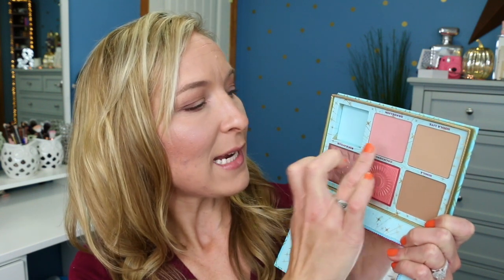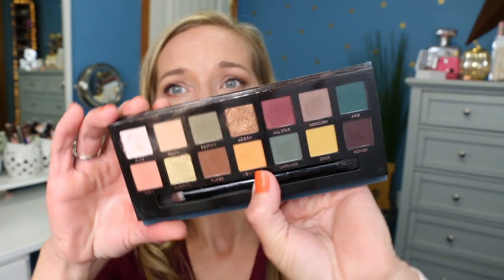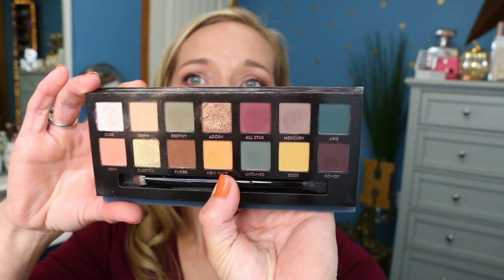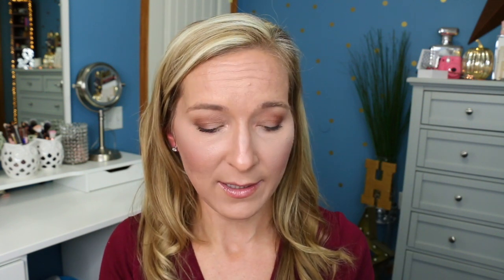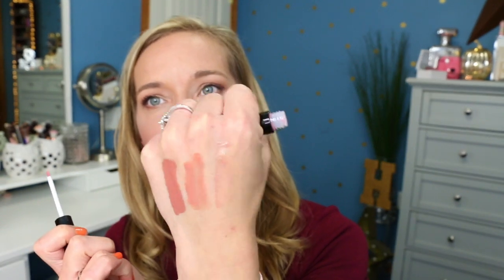Anastasia Subculture Palette Review Makeup Basket Monday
Happy Labor Day! I hope you are enjoying the day with your family and friends! This weeks makeup basket is going a little more peachy! I am going to be using the Too Faced Just Peachy Palette. After using the Anastasia Subculture palette last week I am excited to get back into the peachy warm shades. I loved using the Subculture palette but these colors from the Too Faced Just Peachy Matte Palette are calling my name. I would love to know what you think of the new Too Faced Just Peachy palette and also what your final verdict was on the Subculture palette.

New Makeup Basket Items:
Too Faced Just Peachy Mattes Palette
Too Faced Sweetie Pie Radiant Matte Bronzer
Physicians Formula Butter Bronzer
Giorgio Armani Lasting Silk UV Foundation
Make Up For Ever Lab Shine Diamond Collection Lip Gloss D14
Too Faced Melted Matte Liquid Lipstick (Sell Out)
Too Faced Sweet Peach Creamy Peach Oil Lip Gloss (Papa Don't Peach)
It Cosmetics Bye Bye Pores Illumination
Laura Mercier Foundation Primer Blemish-less
Nars Soft Matte Cream Concealer

Last Weeks Basket:
Anastasia Subculture Palette
Benefit Cheek Parade Palette
NYX Micro Brow
Clinique Beyond Perfecting Foundation & Concealer
Physicians Formula Bright Booster Oil Elixir
Urban Decay Vice Lipstick Palette

Send me a note:
Tiffany Hinkle
3883 Old Valley Pike